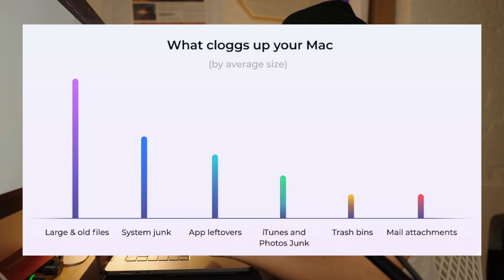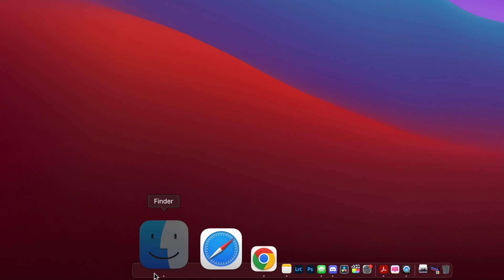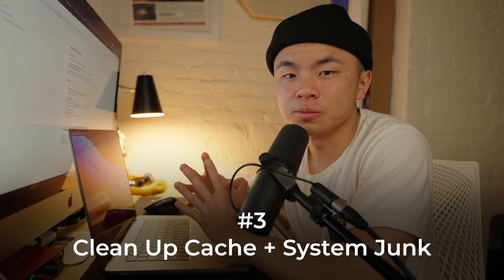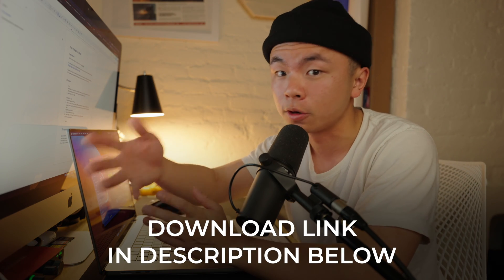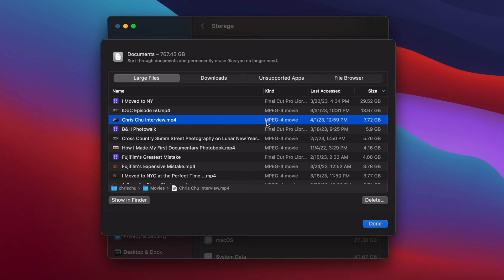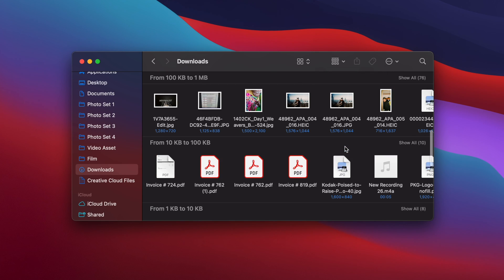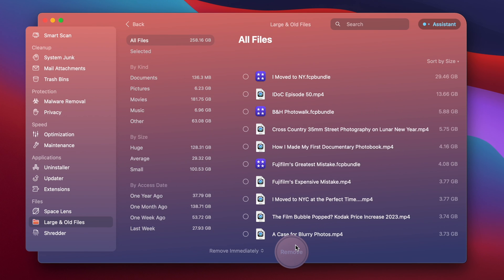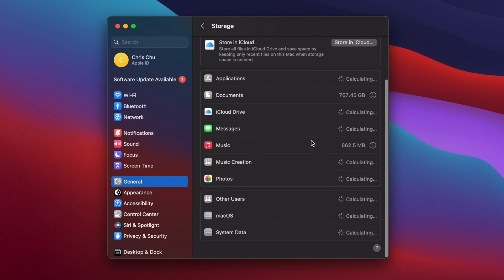How to Сlean up Mac — 7 Actionable Tips to Try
Learn how to clean up Mac and remove old clutter.

Follow these steps for a thorough Mac cleanup:

Tip #1: Empty Trash
Go to Trash - Empty

Tip #2: Uninstall apps you haven’t used for a while
Go to Finder - Applications - Move apps to the Trash

If you want to remove apps completely, check out this guide

Tip #3. Get rid of cache & system junk
Scan your Mac for unwanted junk with the ultimate Mac cleaner & optimization app — CleanMyMac X

Tip #4. Optimize your storage
System Settings - General - Storage

Tip #5. Remove unneeded Downloads
Explore your Downloads folder and move unneeded files to the Trash. Alternatively, clean up Downloads with System Junk in CleanMyMac X.

Tip #6. Delete large & old files
Identify heavy files with the Large & Old Files module in CleanMyMac X

Tip #7. Erase old iOS backups
System Settings - General - Storage - iOS backups

Contents:
00:00 - Intro
00:07 - What clogs Mac hard drive
00:23 - Empty the trash
00:47 - Uninstall unused apps
01:22 - Clean up system junk
02:11 - Optimize your storage
02:47 - Delete unneeded downloads
03:21 - Delete large & old files
04:01 - Delete old iOS backups
04:20 - Outro